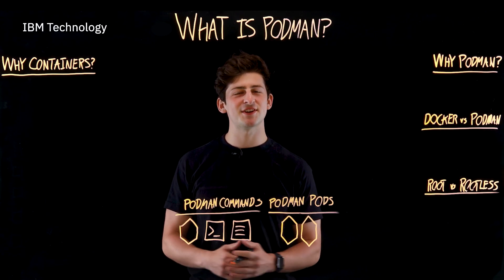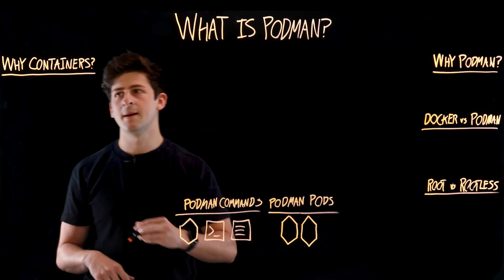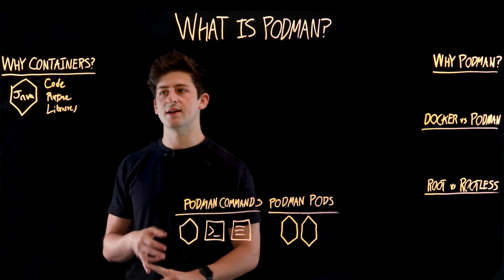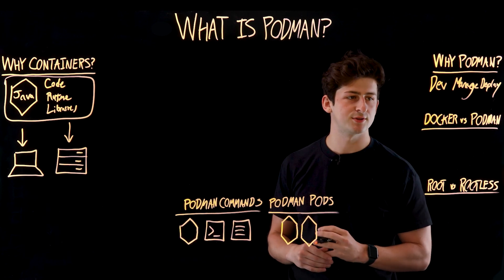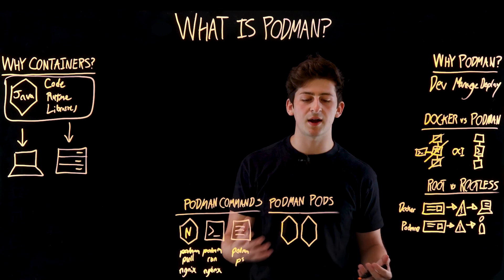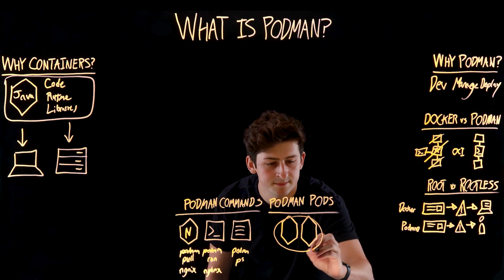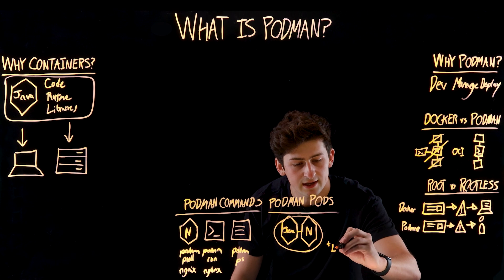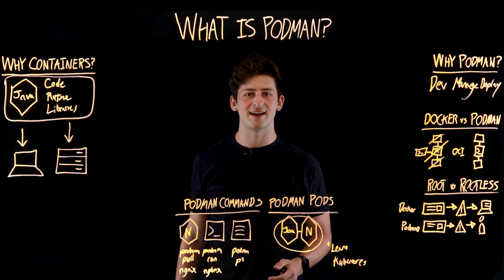What is Podman? How is it Different Than Docker?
You've almost certainly heard of Docker, but what about Podman? It's an open source alternative container engine based on the same OCI standard. In this video, Cedric Clyburn from Red Hat explains how Podman's architecture differs from Docker and points out several advantages, including Podman's support for pods, similar to Kubernetes.